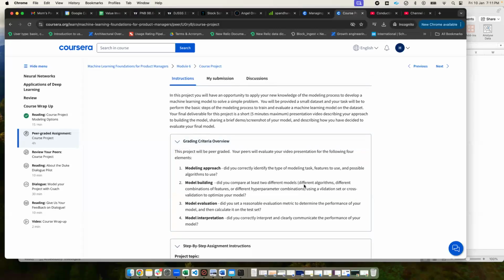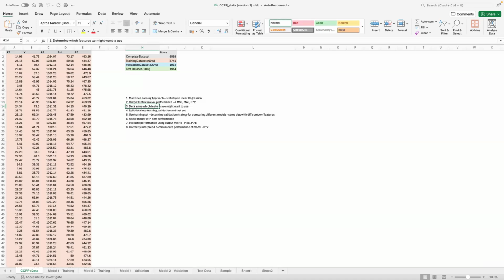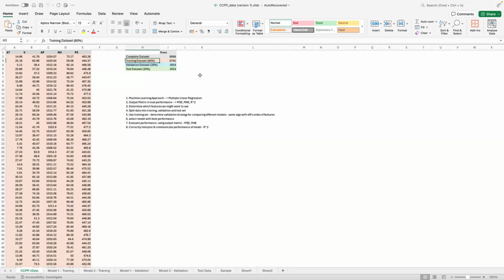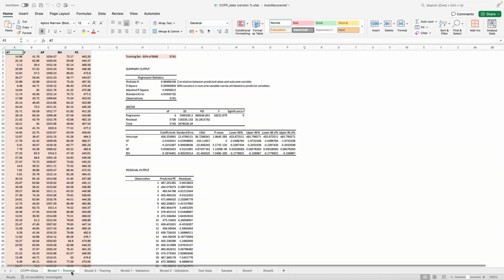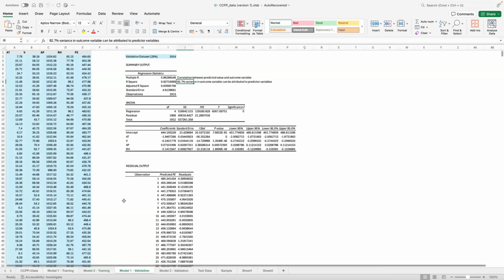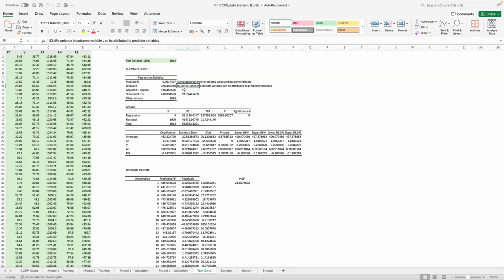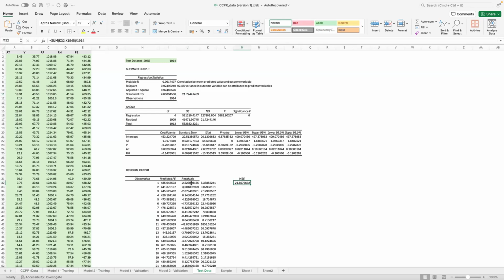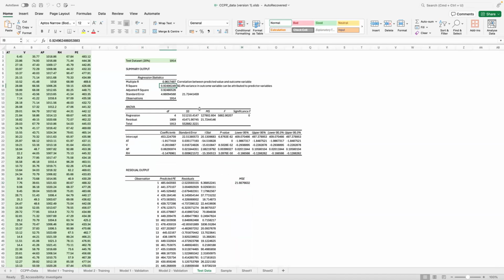Himanshu's ML Coursera Project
This is a demo of my project for coursera's ML foundation for PMs course.